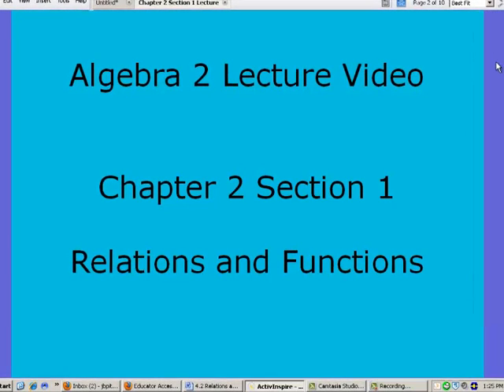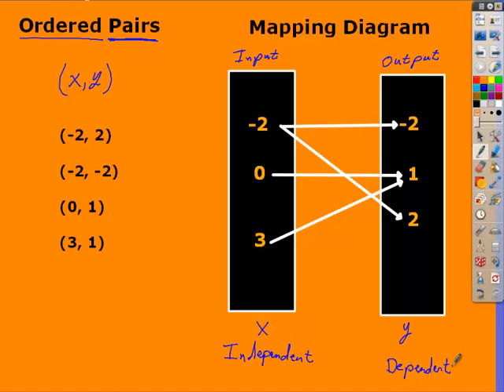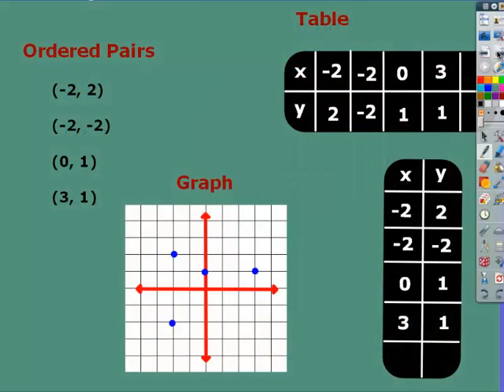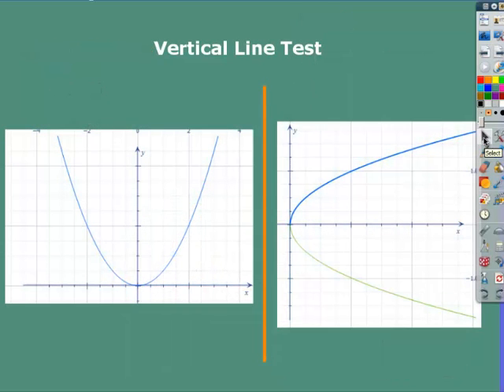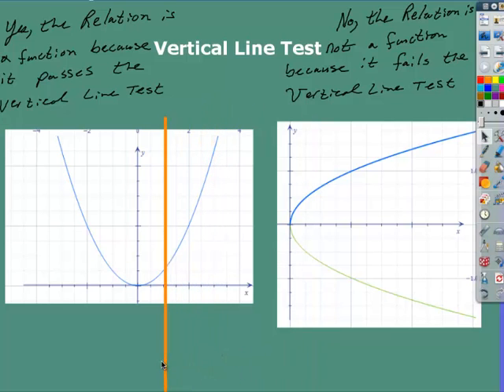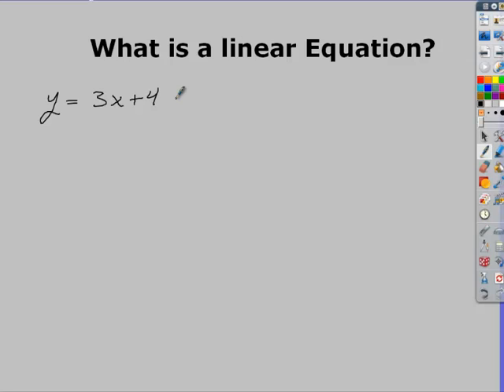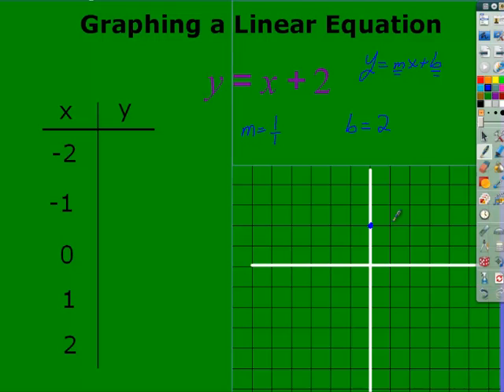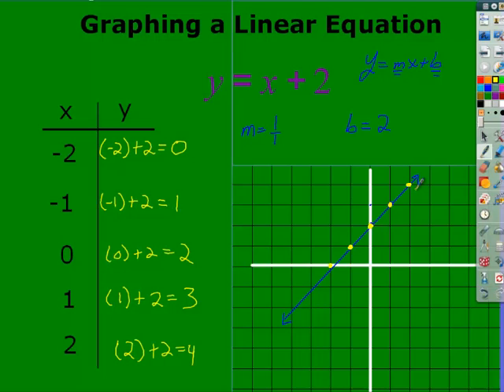Algebra 2 Chapter 2 Section 1 Lecture - Relations and Functions